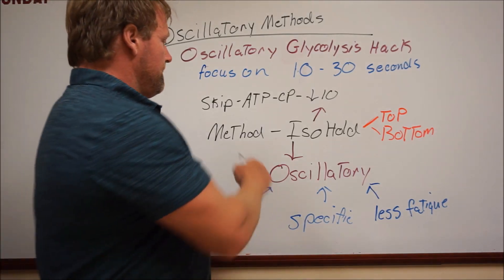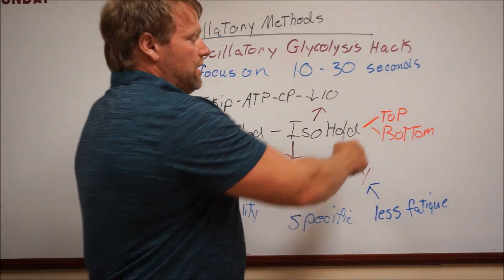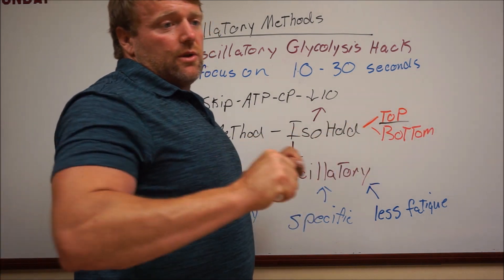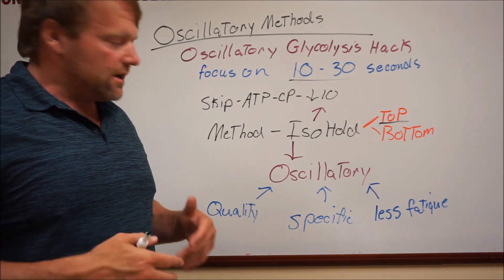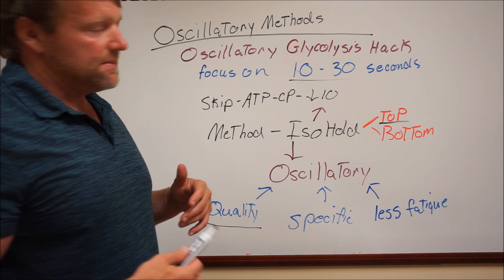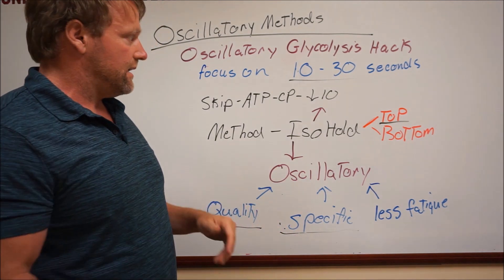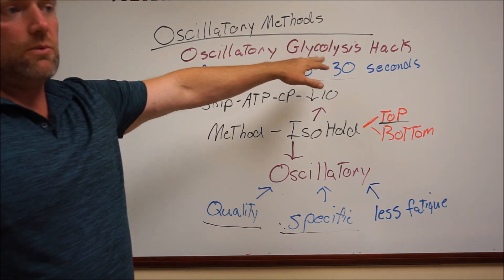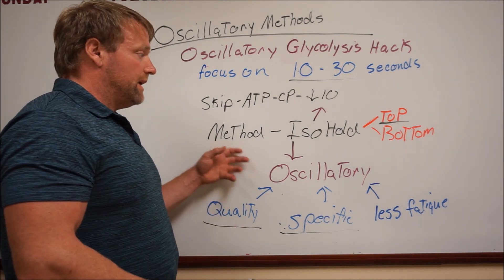The Benefits of Oscillatory Strength Movements The Oscillatory Glycolysis Hack Part 2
Another Lactate Hack Method